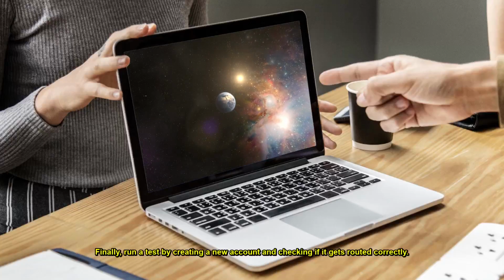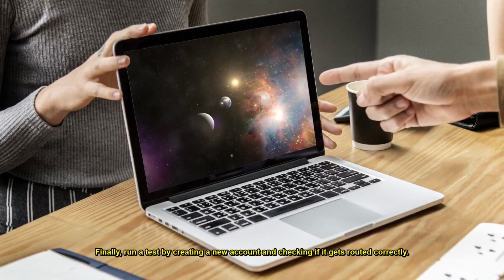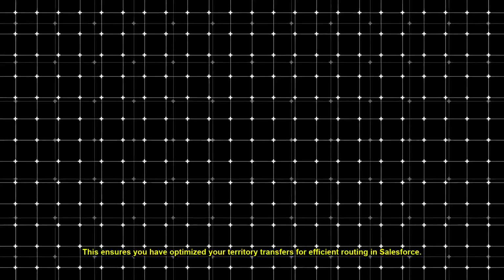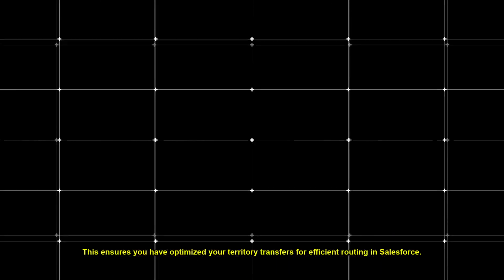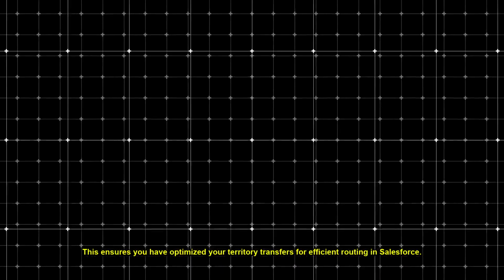How to transfer territories into Salesforce for better routing - Full Guide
Unlock the power of Salesforce with our comprehensive guide on transferring territories for optimal routing! In this video, we’ll walk you through the step-by-step process of managing your sales territories within Salesforce, ensuring your team can efficiently target the right clients and improve overall productivity. Whether you’re a beginner or looking to refine your skills, this full guide has you covered. Don’t miss out on mastering Salesforce territory management!